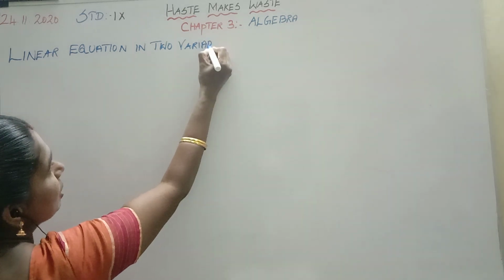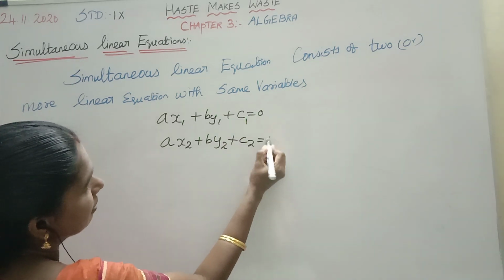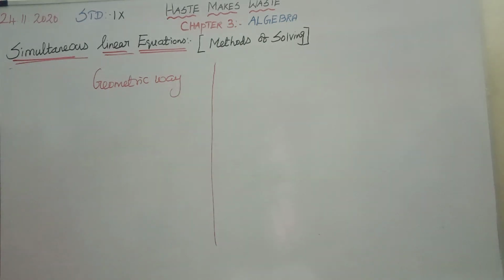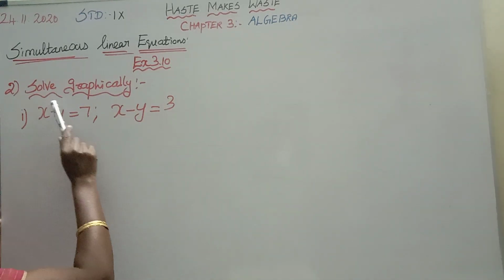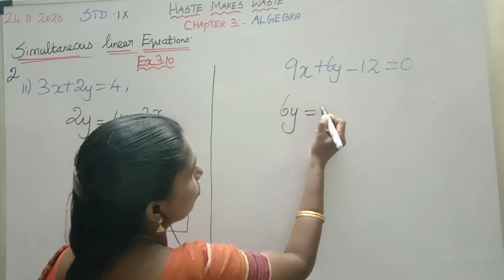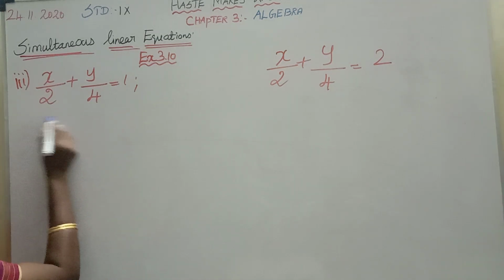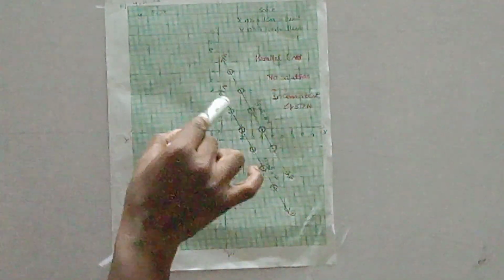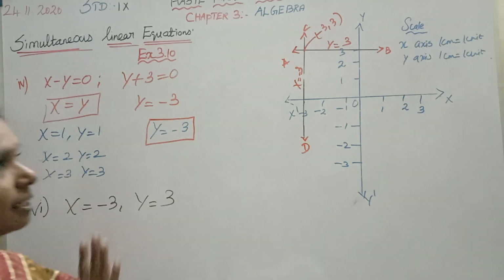9th Std | Maths | Algebra | Ex 3.10 | Simultaneous Linear Equations Continuation of last Class